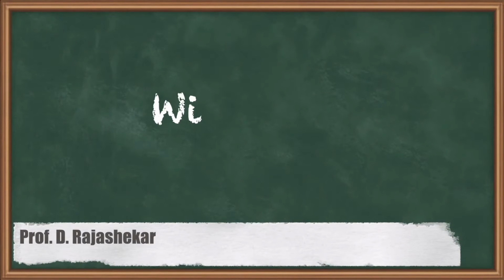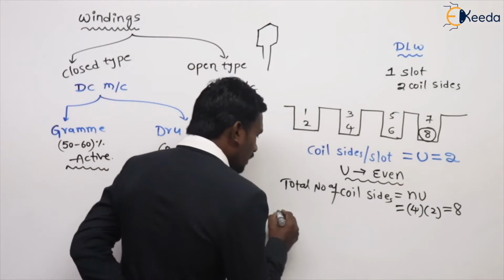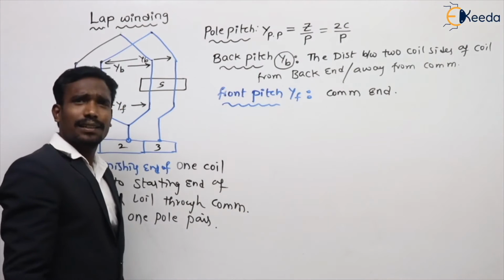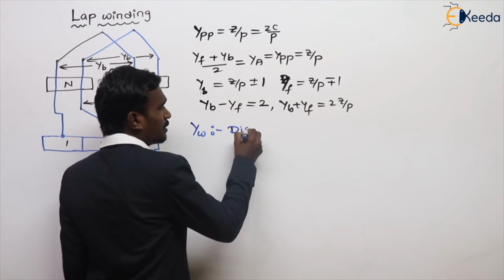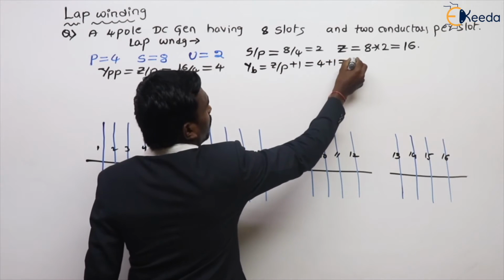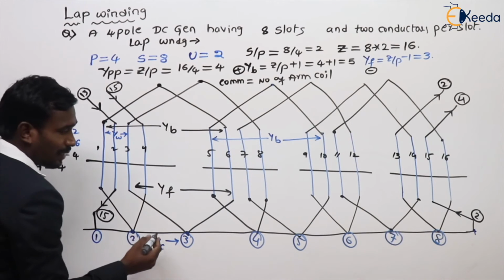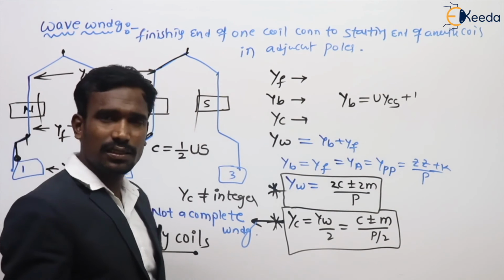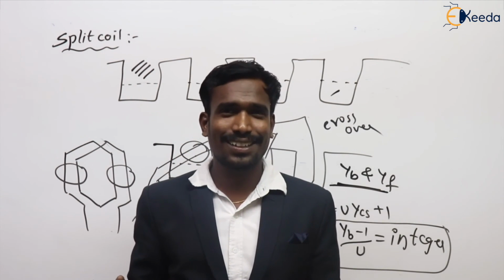Mastering Windings: A Comprehensive Guide For GATE Electrical Machines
In this video, we delve into the fascinating world of "Windings" in Electrical Machines, a crucial topic for GATE preparation. Understanding the intricacies of windings is essential for anyone aspiring to excel in the Electrical Machines subject.

🔍 Topics Covered:

Introduction to Windings
Types of Windings in Electrical Machines
Coil Arrangements and Configurations
Winding Factors and Their Significance
Winding Design Considerations

Happy Learning.